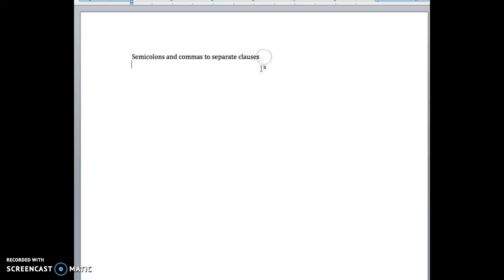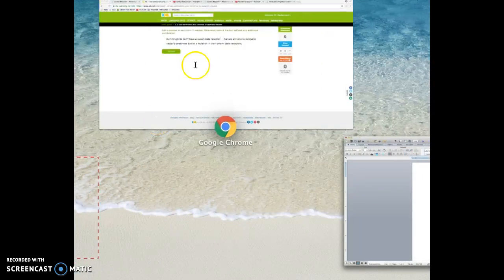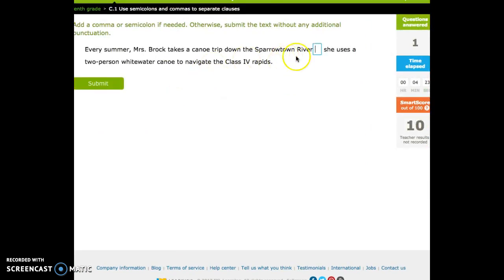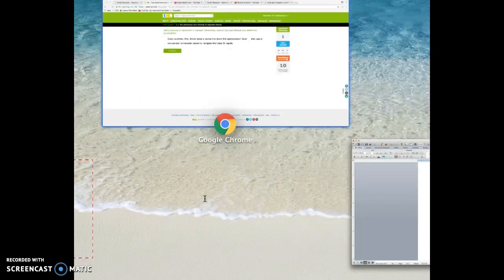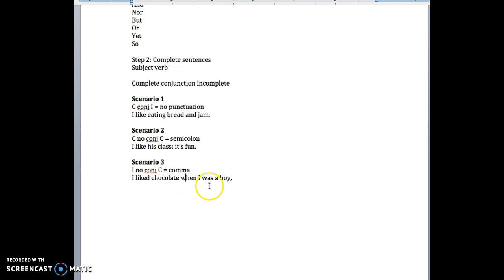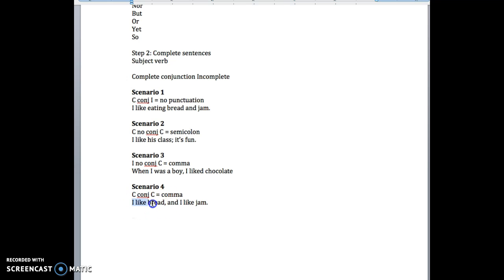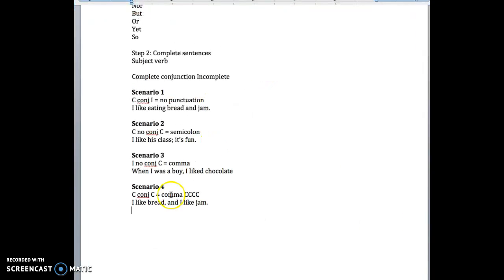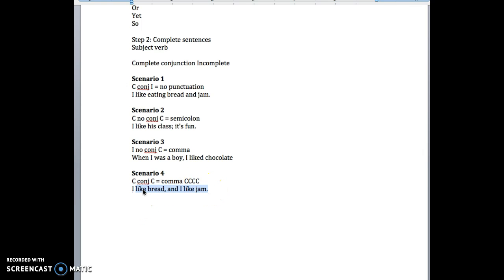Semicolons and Commas to Separate Clauses